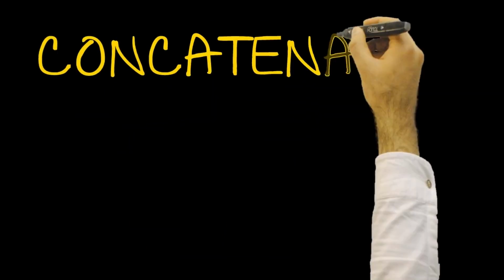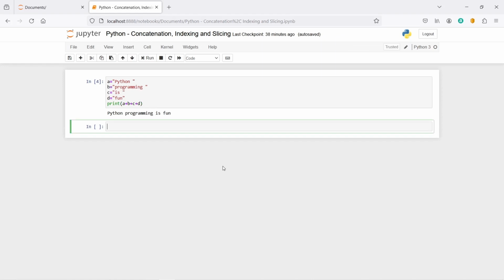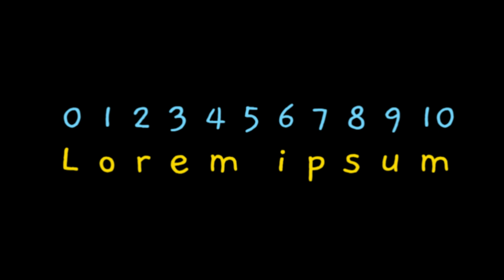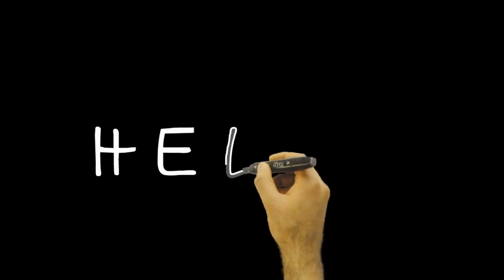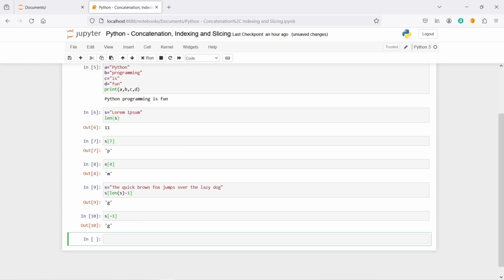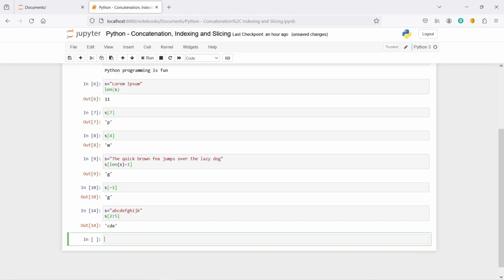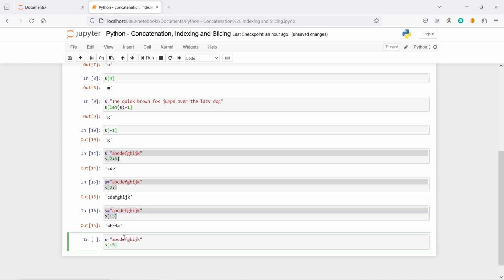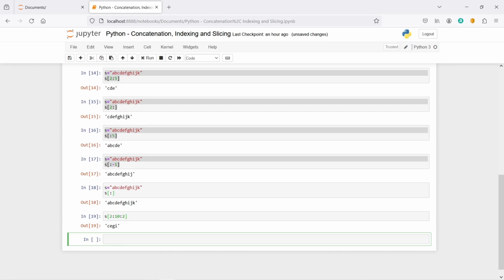Python - Concatenation, Indexing and Slicing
In this video, I am going to show you how to perform string concatenation, indexing and slicing in Python.